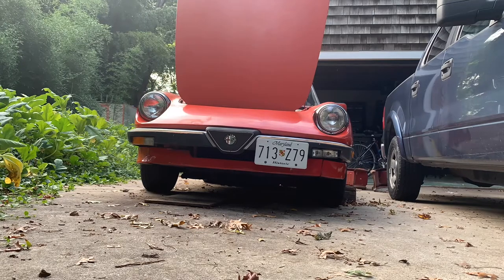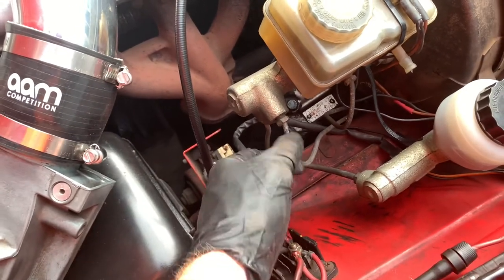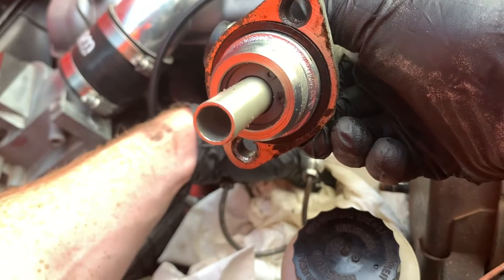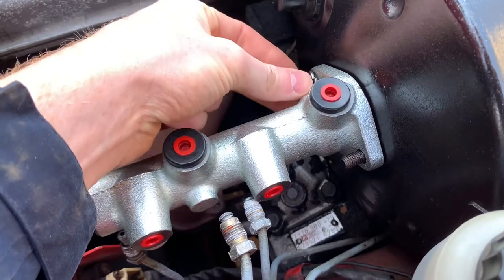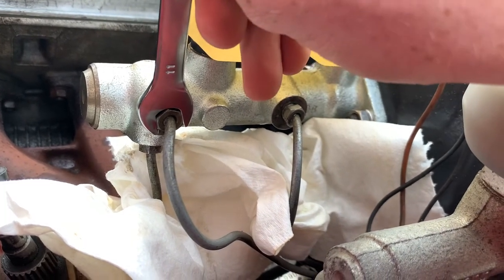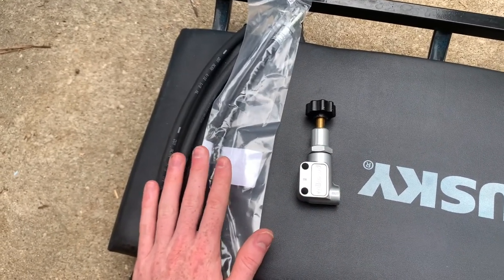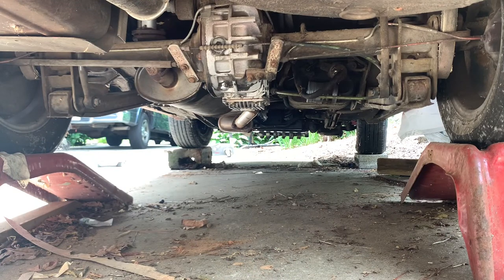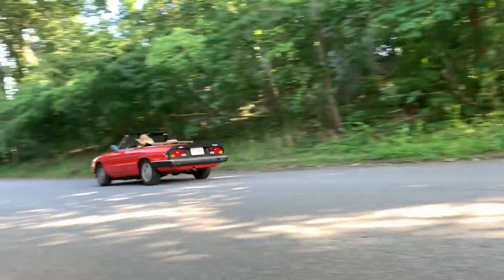Troubleshooting and Repairing Alfa Romeo Brake Systems - An In-Depth Guide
Join me in learning to troubleshoot and repair my 1983 Alfa Romeo Spider’s brake system. With so few videos about these cars, I hope to provide clarity. Here, I review and replace components such as the…

Brake Master Cylinder
Brake Booster
Brake Proportioning Valve
Brake Lines
Brake Hoses and
Brake Calipers

I review the bleeding process, and the basic hydraulic functions of each component. As more work is done on the car, I will post a second video on replacing rotors, pads, and more!

Thank you to my coworkers, and the members of AlfaBB who helped me with this project!